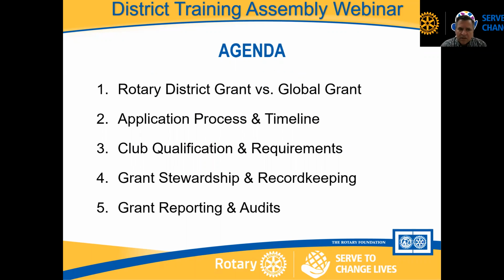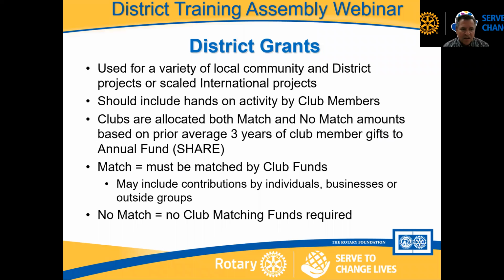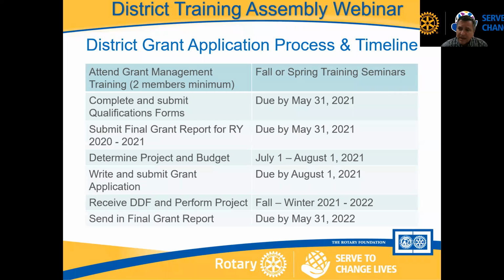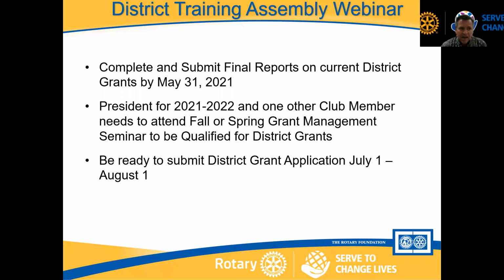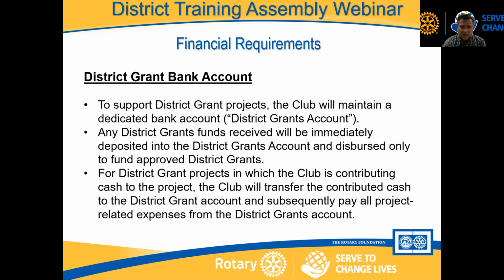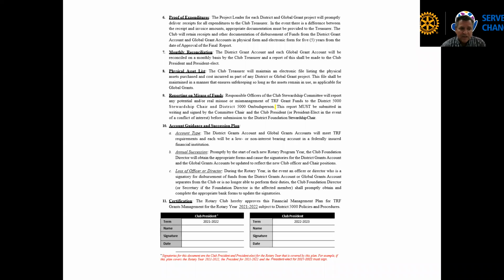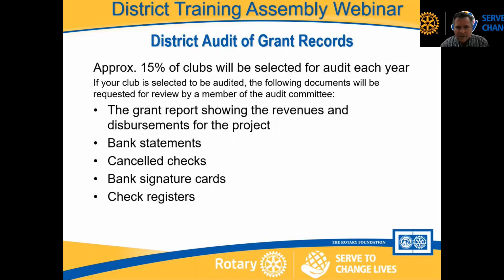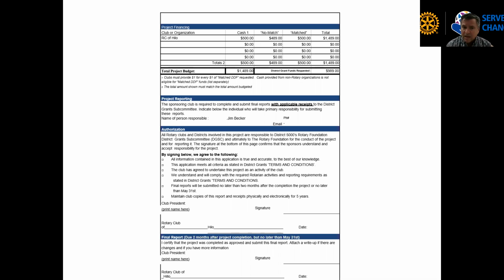GMT20210528 030238 Recording gallery 1920x1080 1